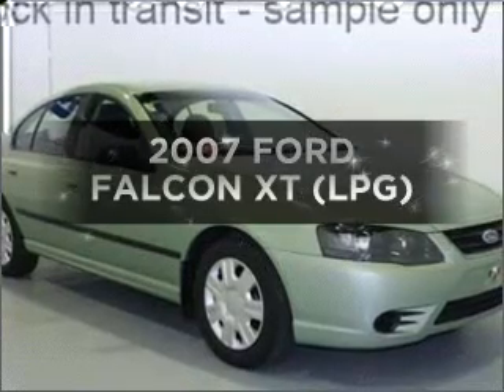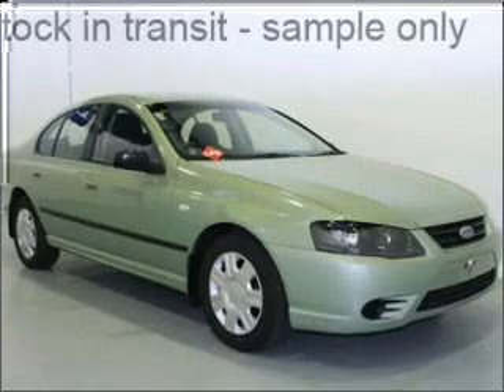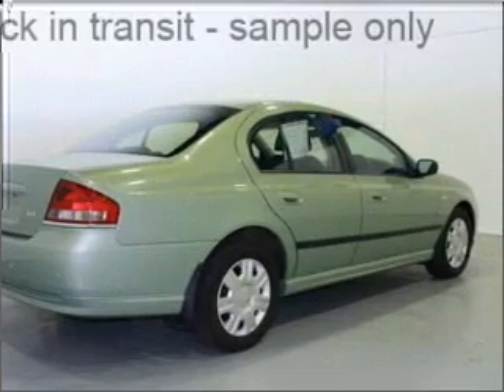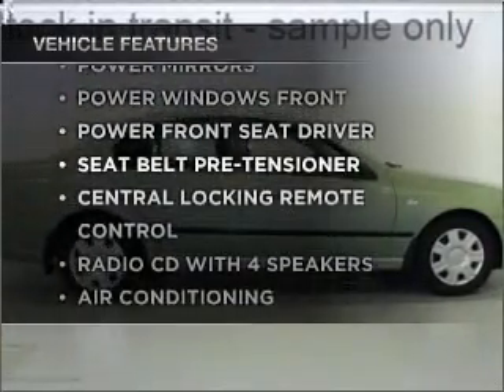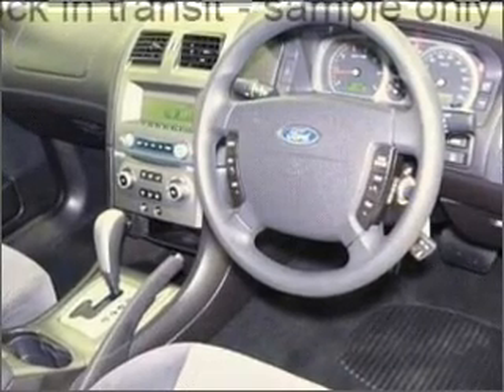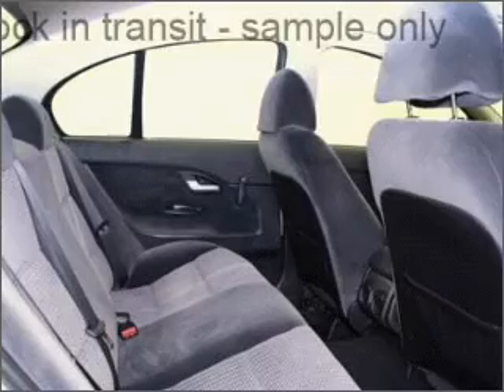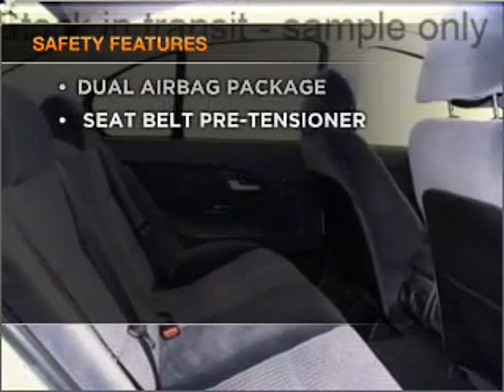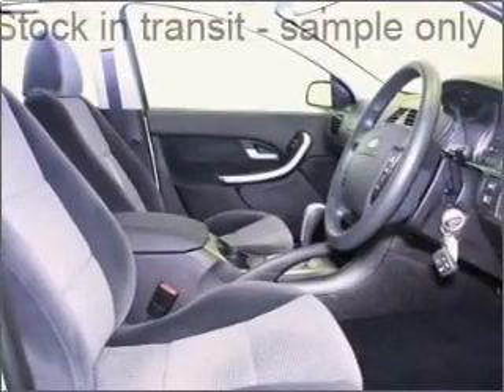2007 FORD FALCON XT (LPG) - Moorabbin VIC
2007 FORD FALCON XT (LPG) 4 litre AUTO SEQ SPORTSHIFT SEDAN MET GREEN Exterior.